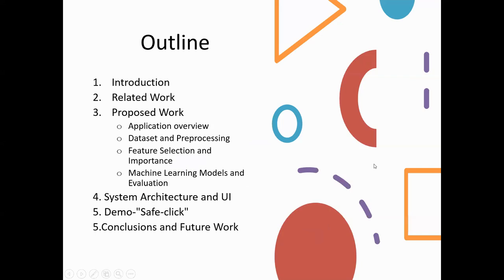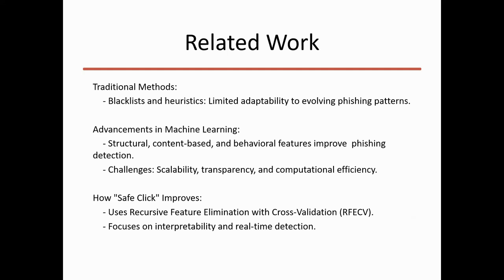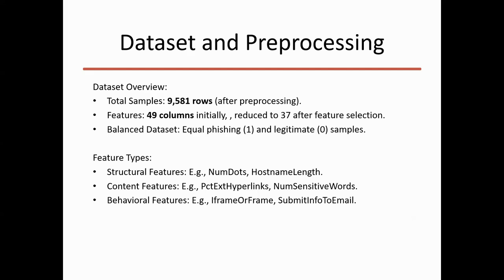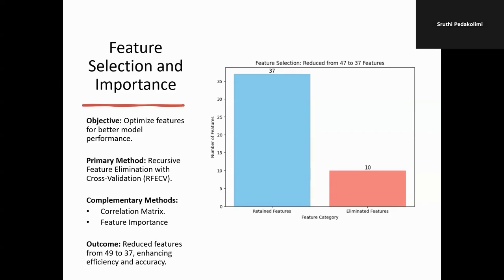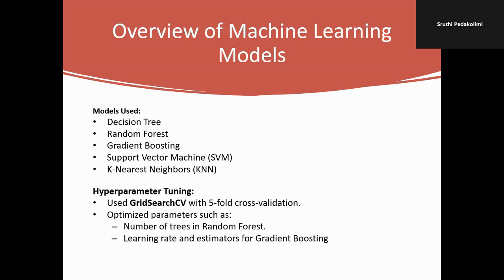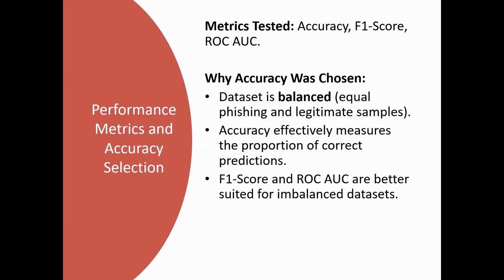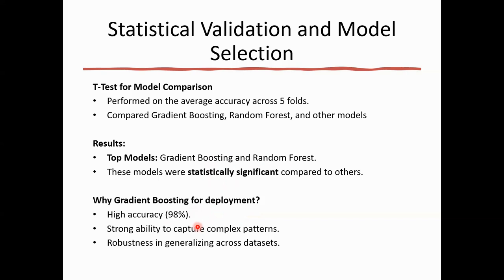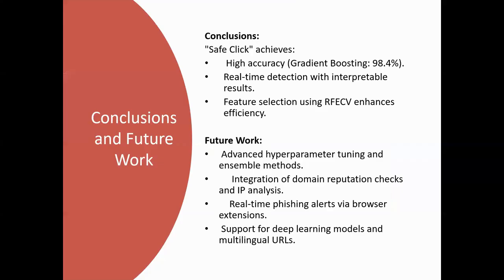Safe Click- Data Mining Project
A phishing detection website